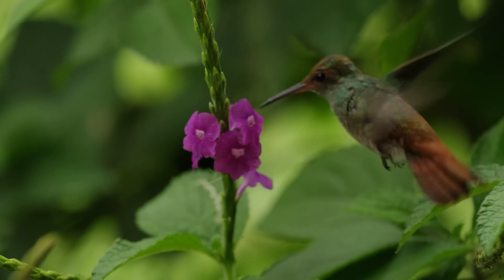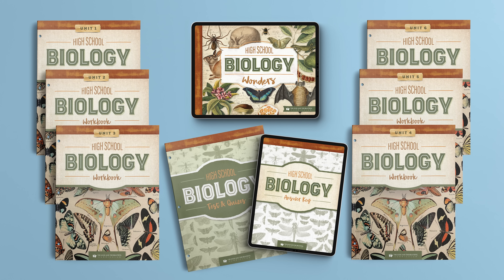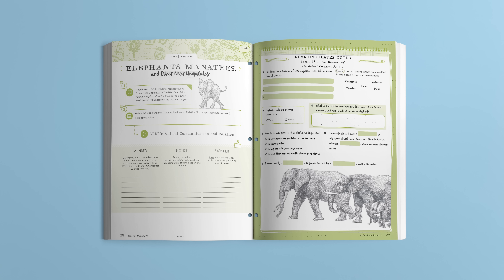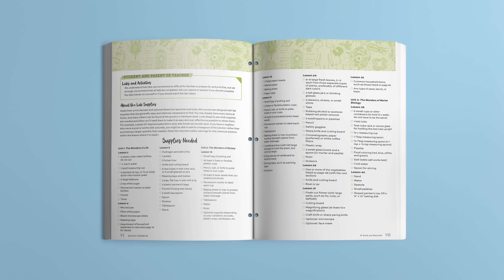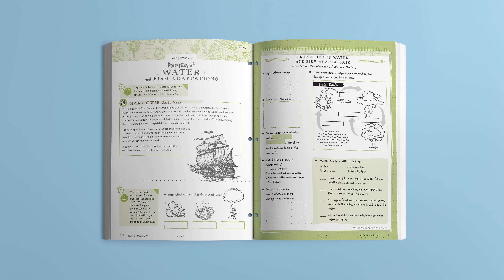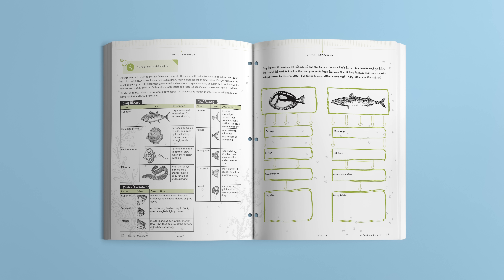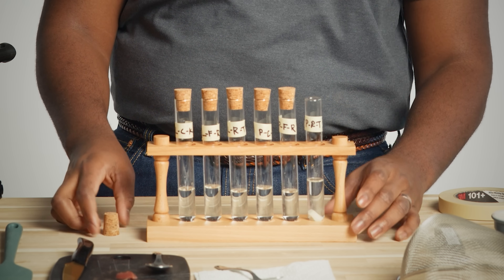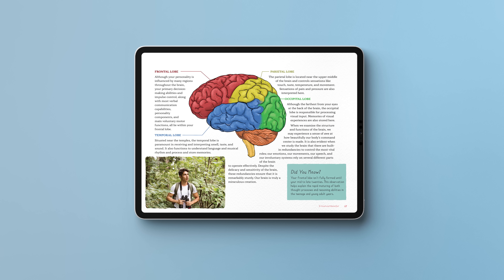High School Biology | Flip Through | The Good and the Beautiful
Explore the fascinating complexities of life with The Good and the Beautiful High School Biology course. In this flip-through video, get a closer look at how hands-on labs, vivid videos, engaging lessons, and interactive workbooks bring High School Biology to life!

(0:00) Introduction
(0:32) Course Overview
(1:11) Course Components
(1:54) Quick Lesson Overview
(2:54) Units
(3:06) Lesson Example
(3:59) Lab Example
(4:35) Lesson Example
(4:52) Conclusion